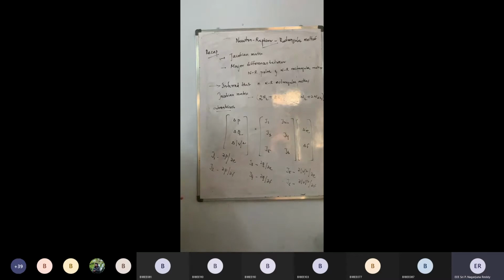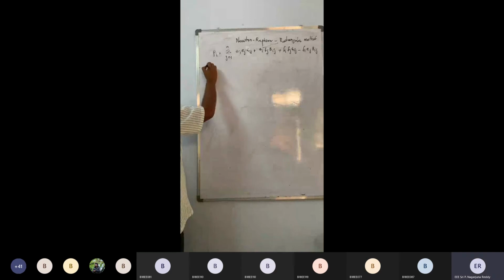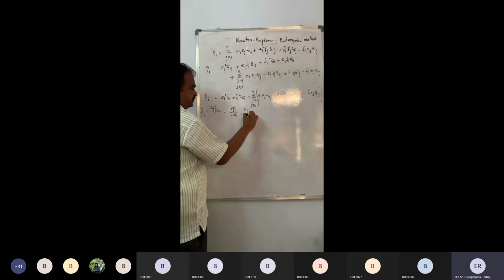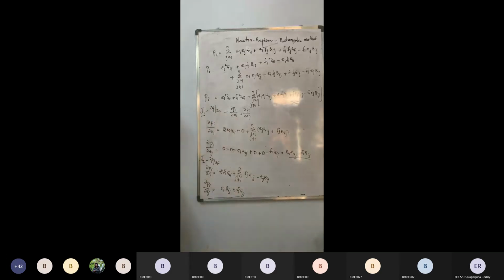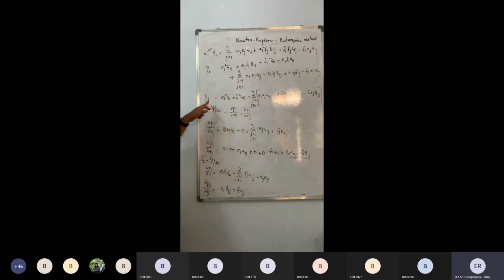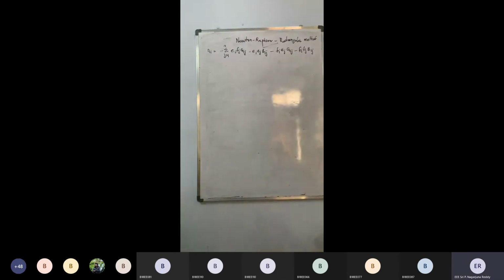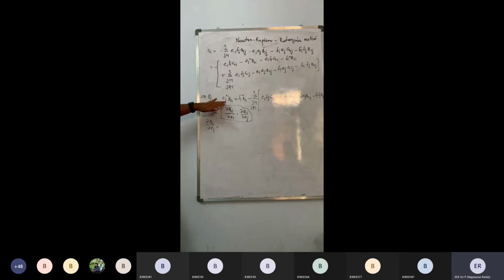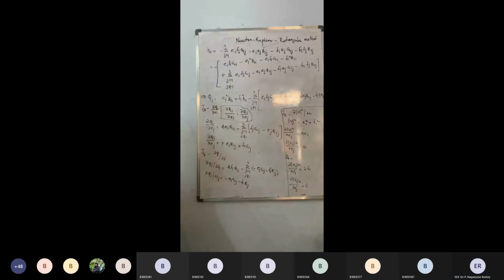U1L10 NewtonRaphson Rectangular method Jacobian matrix